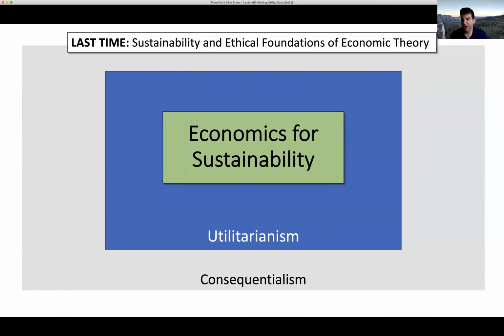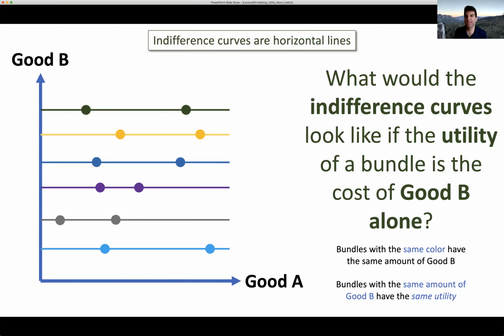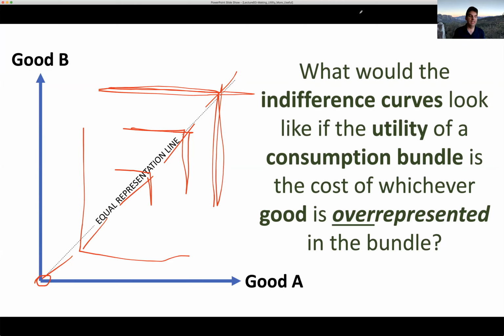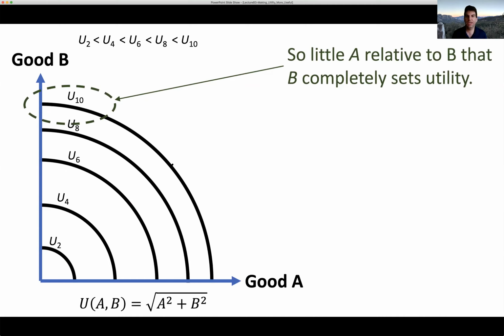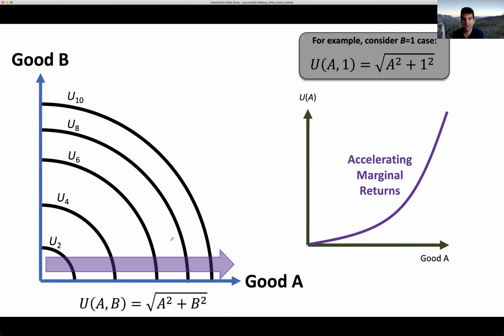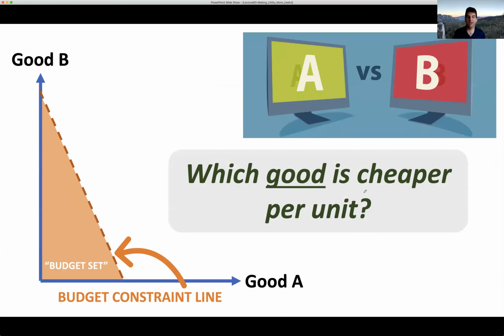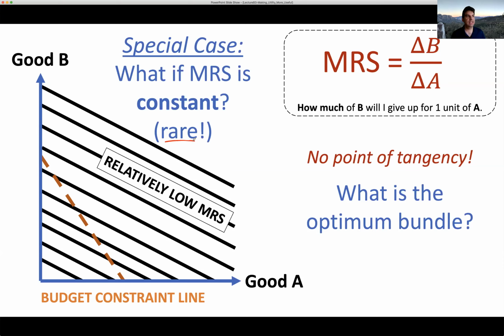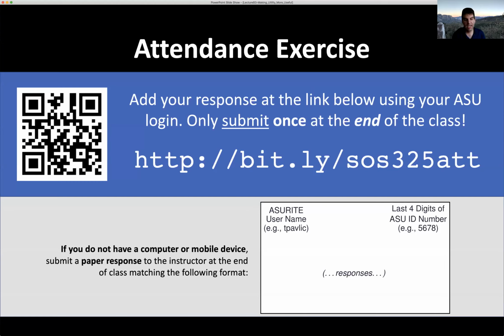SOS 325: Lecture B3 (2020-09-03) - Making Utility More Useful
In this lecture, we continue to discuss how to interpret the shape of different indifference curves. Indifference curves are the level sets of multi-commodity utility functions, and thus understanding these shapes helps us model the different ways that individuals can prefer one option to another. We close the lecture with a discussion of how the slope of the indifference curve (marginal rate of substitution, MRS) relates to the budget constraint line and how a consumer with a mismatch between the MRS and the budget constraint line will (for goods with diminishing marginal returns) trade goods until the two are equal. This "equi-marginal principle" is a property that maximizes utility in multi-commodity situations where two goods both have diminishing marginal returns.

This lecture was recorded by Theodore Pavlic as part of SOS 325 (Economics of Sustainability) at Arizona State University.